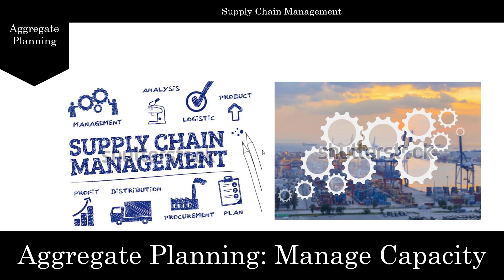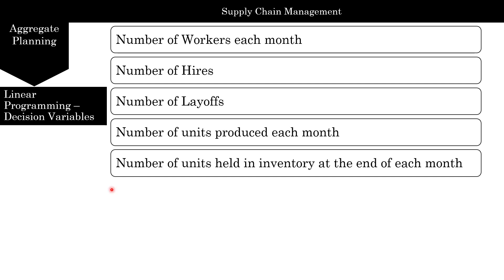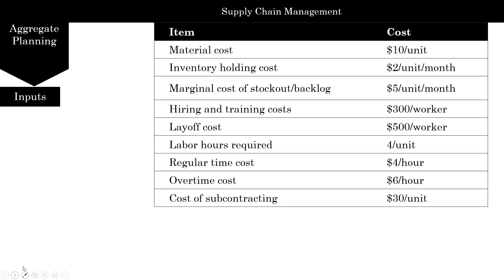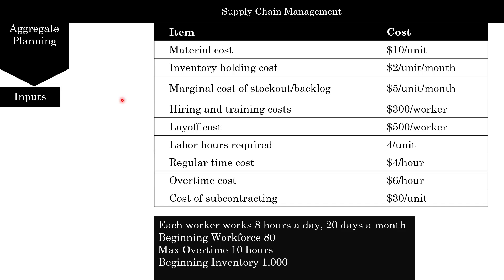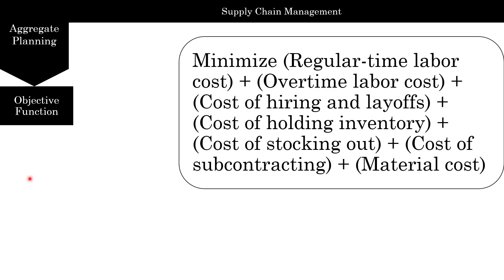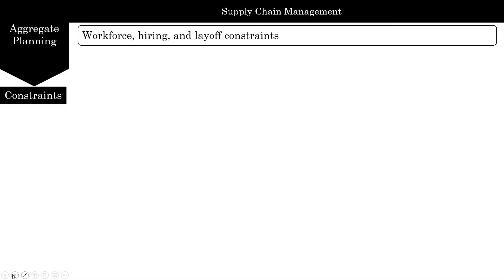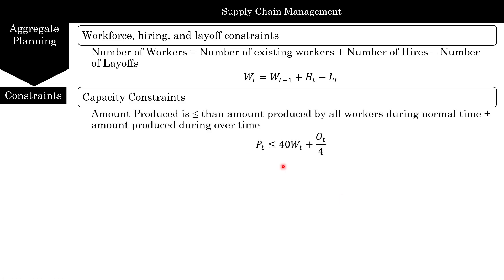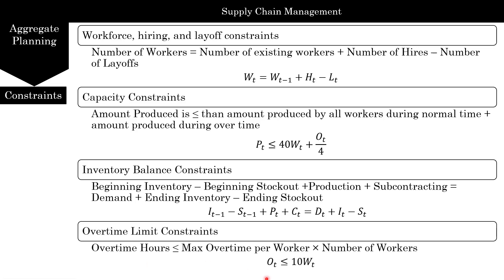Aggregate Planning Linear Programming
Linear Programming Model for Aggregate Plan